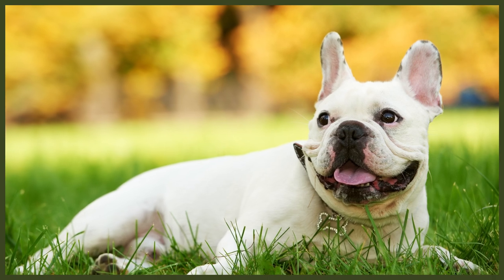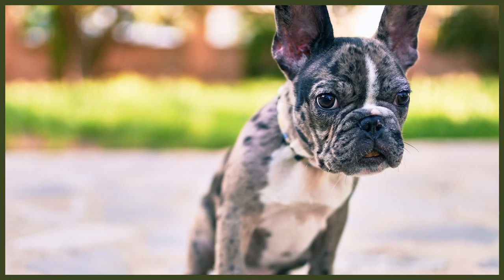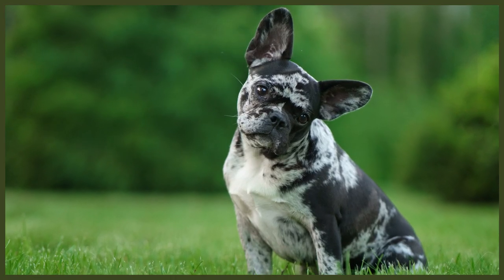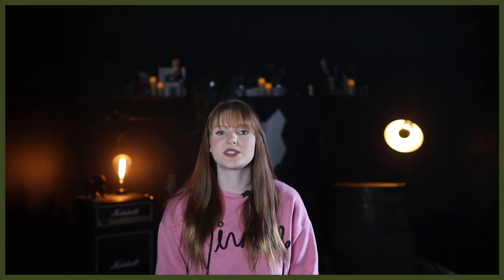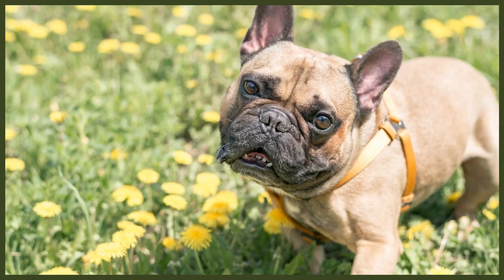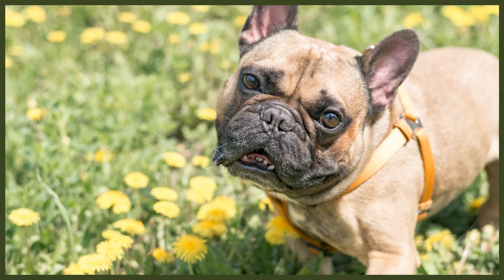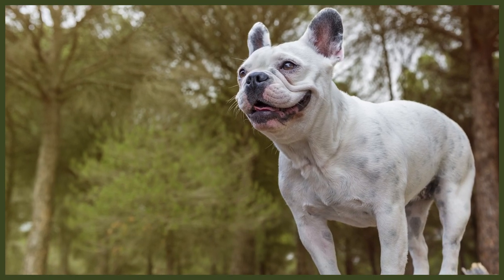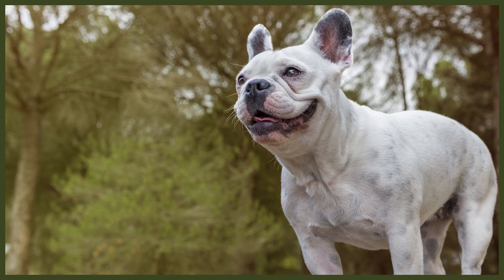THINGS YOU'LL NEED FOR YOUR FRENCH BULLDOG PUPPY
OUR PRODUCTS:
Fenrir Ragnar Harness